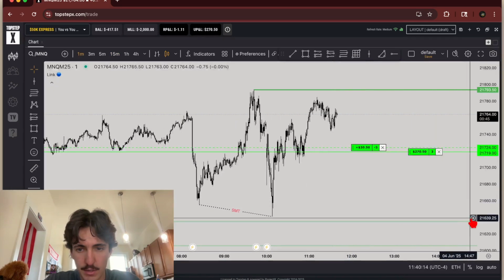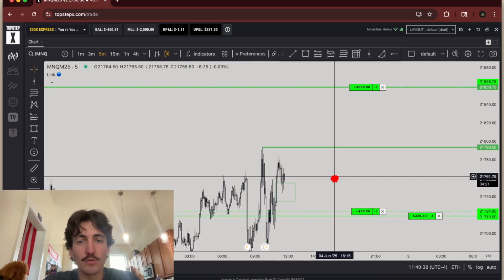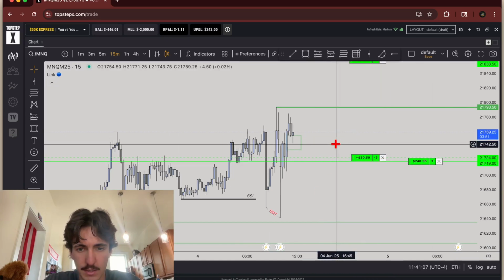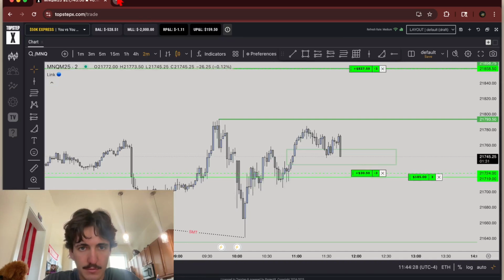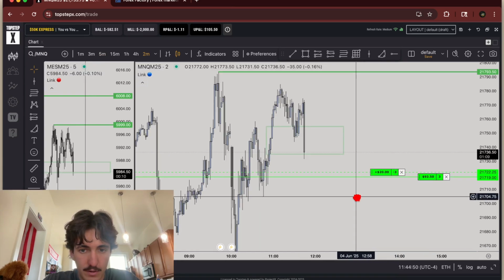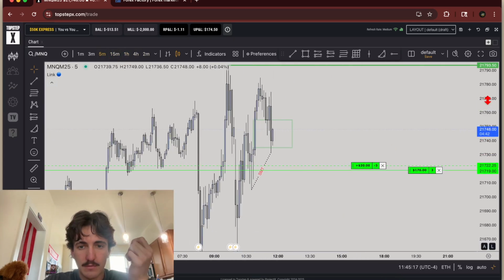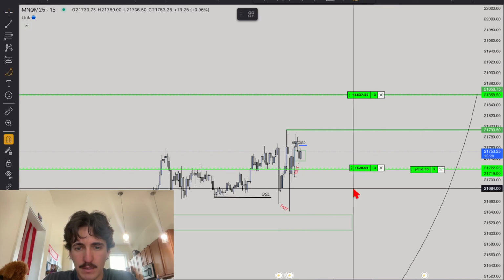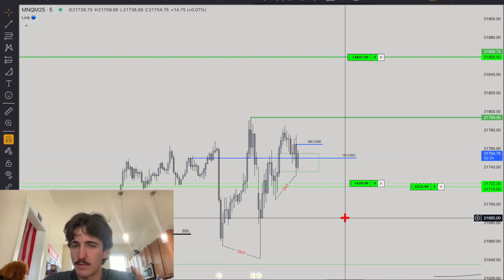Floating in Profit II Live Trade II (6/4/25)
No Losses just Lessons
God Bless